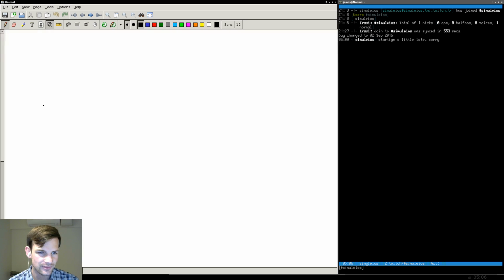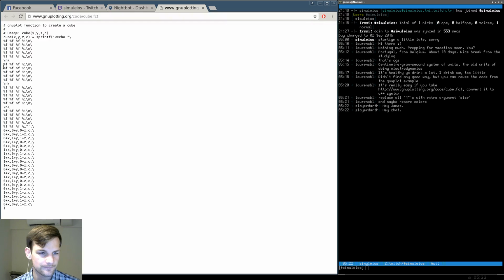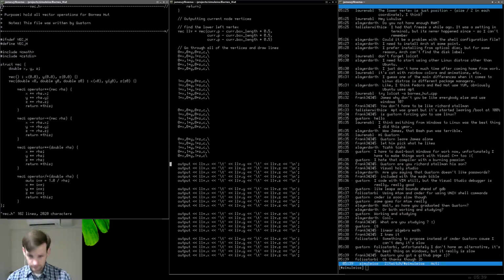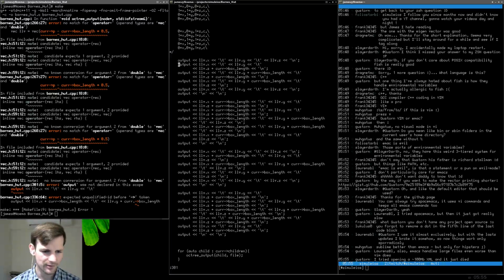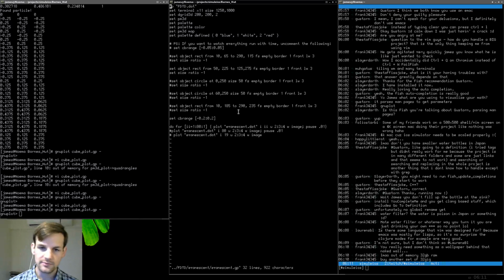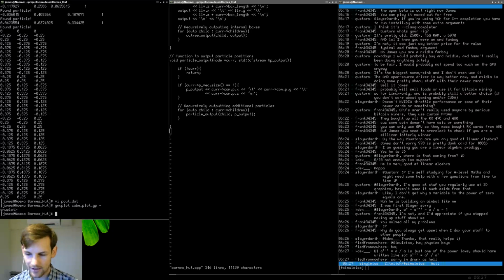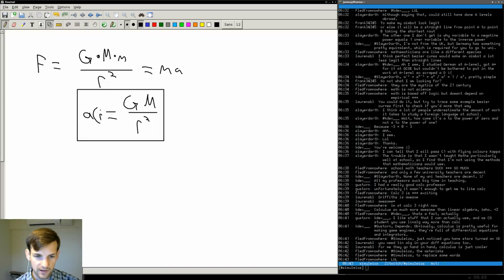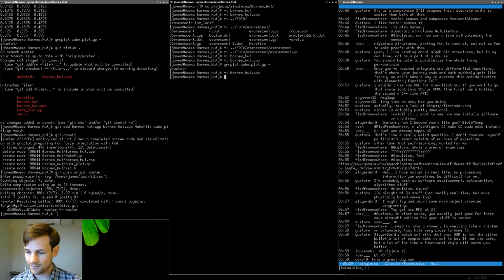Space trees and stuff -- Day 4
Finished a little early and talked about RK4, super cool stuff to come!